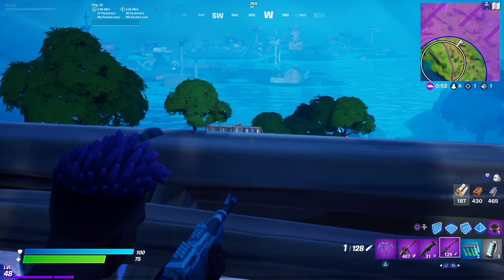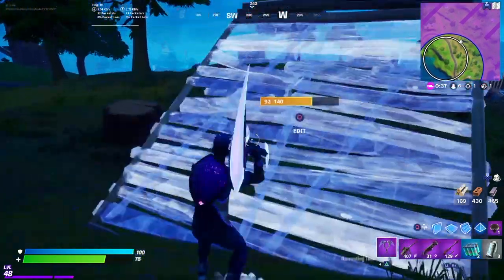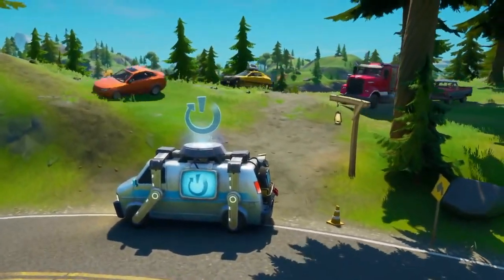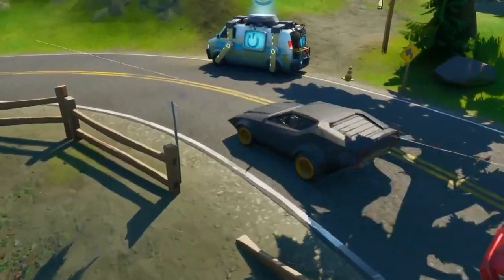How To Drive Cars In Fortnite Season 3!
Support-a-creator: YouTube_PIPPSTER